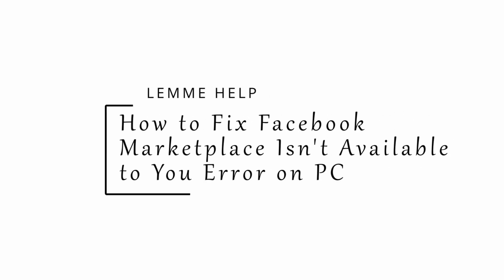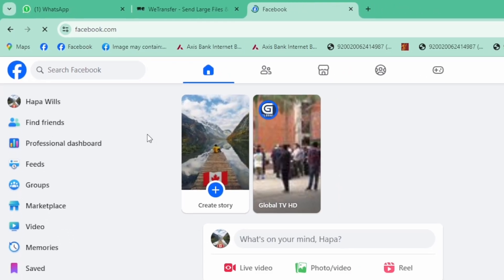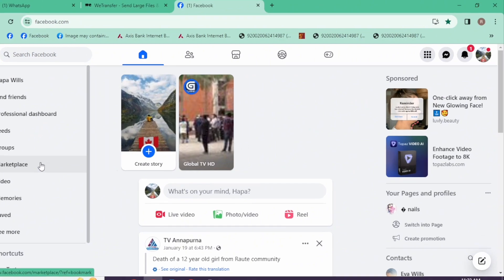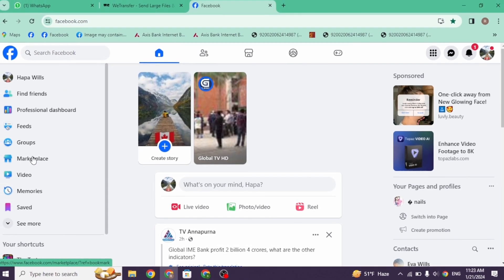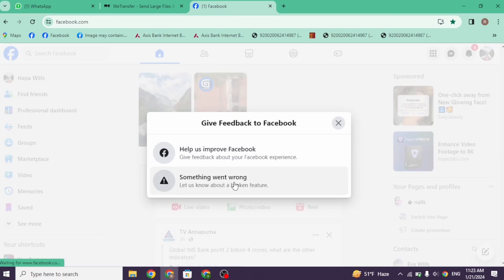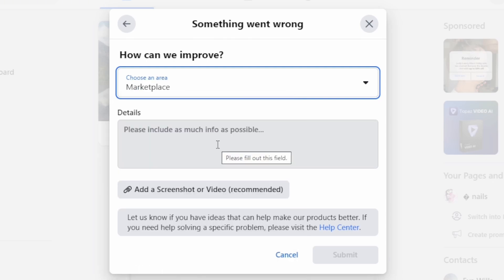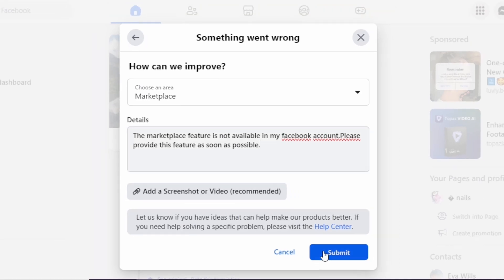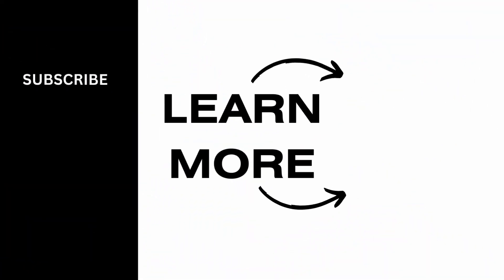How to Fix Facebook Marketplace Isn't Available to You 2024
Are you encountering the "Marketplace Isn't Available to You" error on Facebook while using your PC? You're not alone, and we're here to help! In this tutorial, we'll guide you through the steps to resolve this issue quickly.

Learn about the frustrating "Marketplace Isn't Available to You" error on Facebook and why it might be appearing on your PC.

Step-by-Step Tutorial:

[00:00] Introduction and Understanding the Error
[00:10] How to Fix Facebook 'Marketplace Isn't Available to You' Error on PC

Our concise instructions will help you troubleshoot and resolve this issue, allowing you to access Facebook Marketplace hassle-free on your PC.